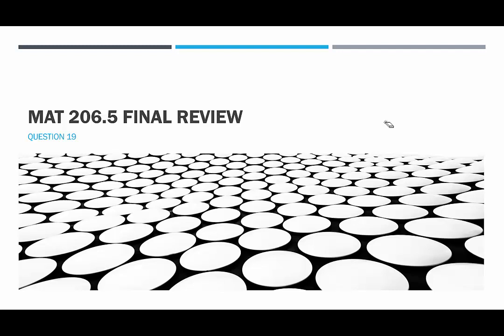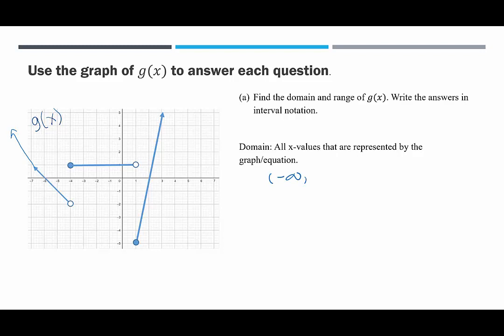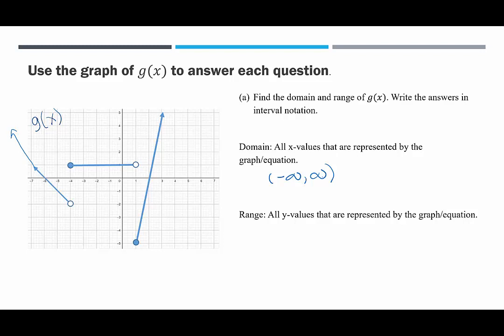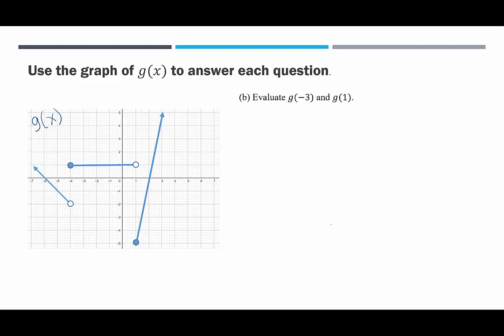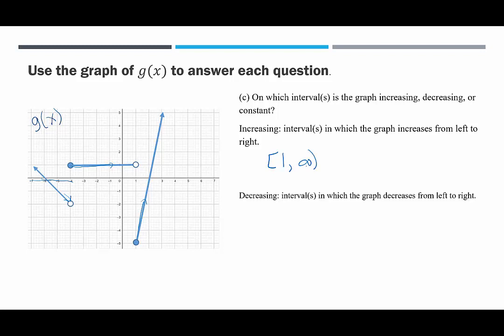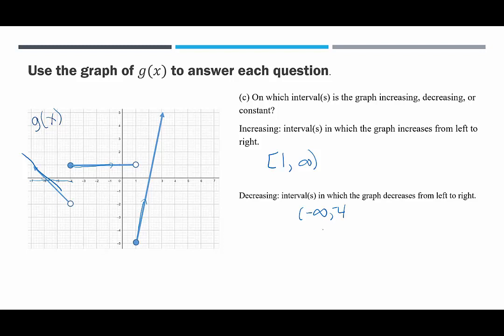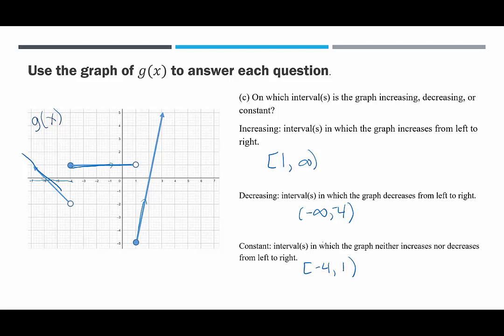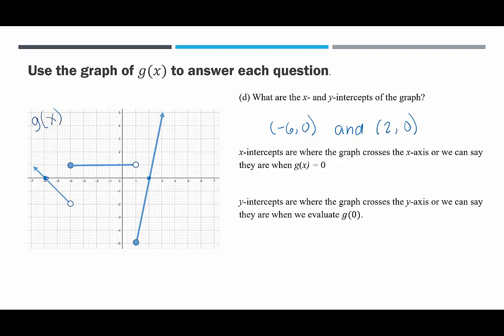MAT 206.5 Final Exam Review Question 19 (Characteristics of functions)